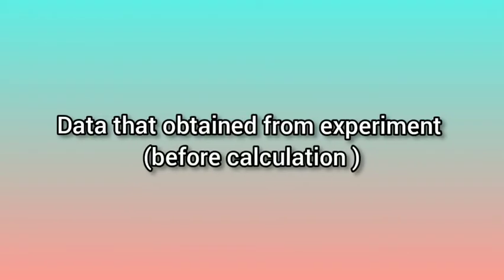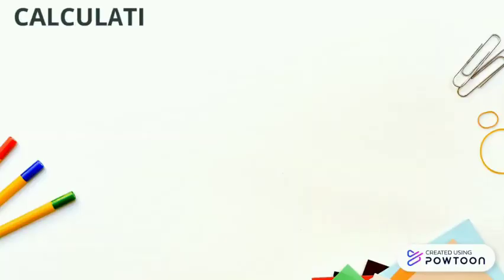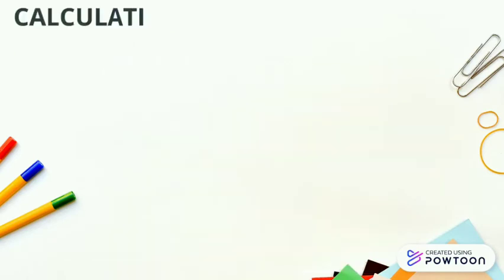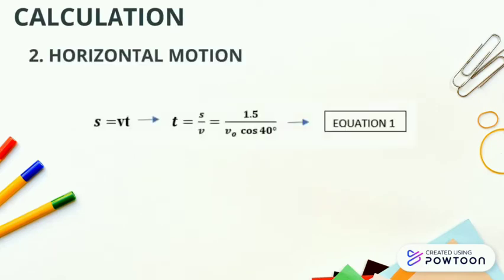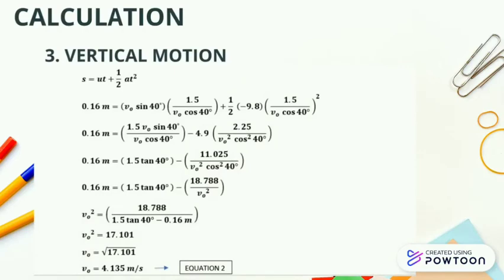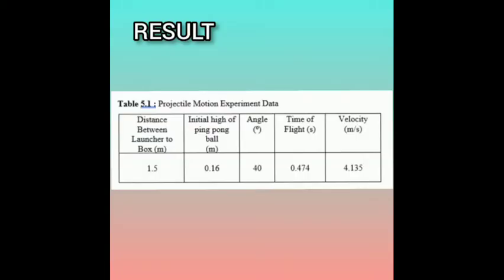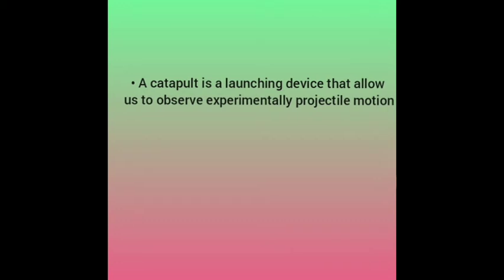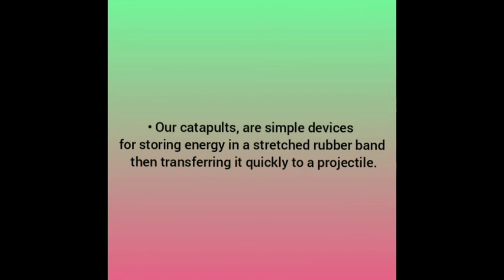PING PONG LAUNCHER DESIGN CHALLENGE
SUBJECT CODE & NAME :  BMMM 2313-DYNAMICS & MECHANICS OF MACHINES
LECTURER NAME : TS NAZRI HUZAIMI BIN ZAKARIA
COURSE NAME / SECTION : BMMP/S1&G2

ASSIGNMENT 1 : PING PONG LAUNCHER DESIGN CHALLENGES

PRESENT BY :
1.NORSABRINA BT AZLAN (B01910144)
2.NAZIRAH AQILAH BT YUNADI (B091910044)
3.NURAIN FIRZANA BT AMIRUDDIN (B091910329)